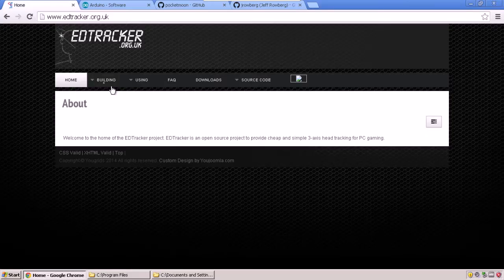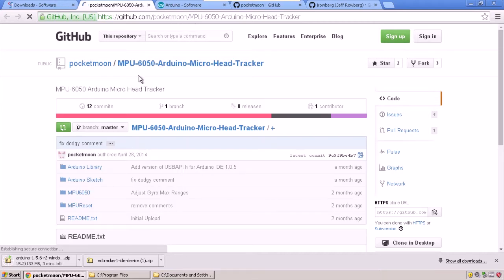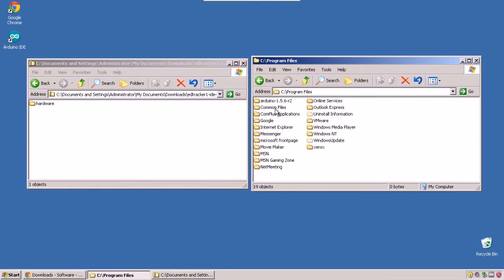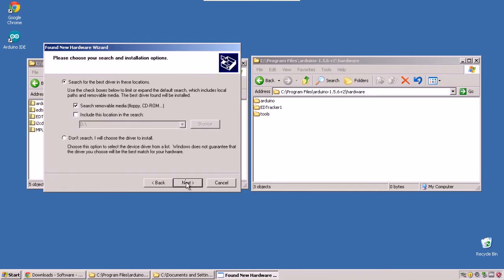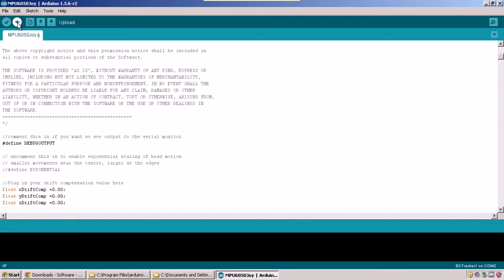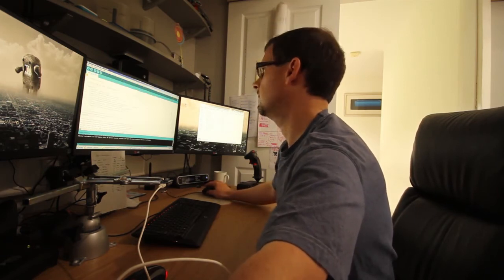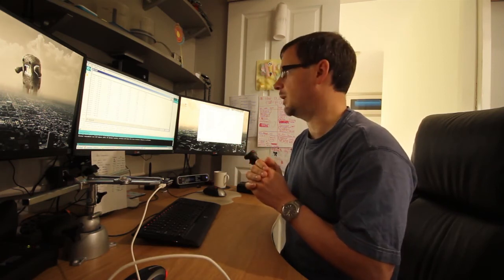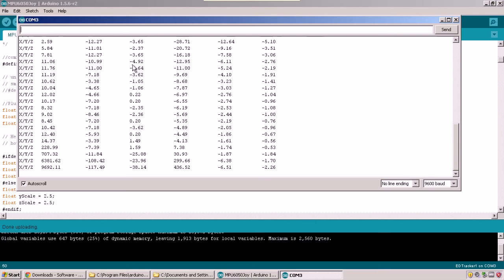DIY EDTracker - programming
Previously I did a video on how to build your EDTracker device using the custom PCB. Now we'll finish off the instructions, by showing you in detail how to download the necessary software to compile and flash code into the EDTracker device (itself based on an Arduino microcontroller)...

As usual, lots of detail so there should be no ambiguity. And I know you just love listening to my dulcit brummie tones :D :D :D